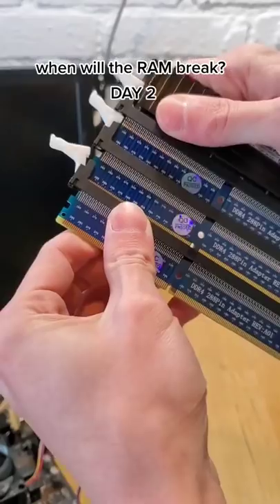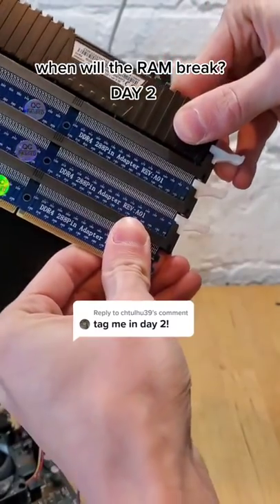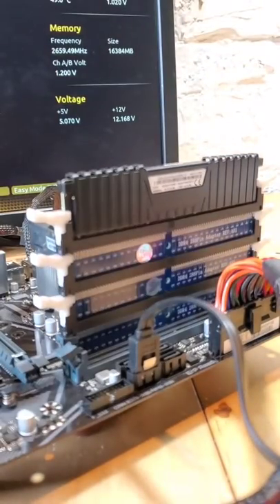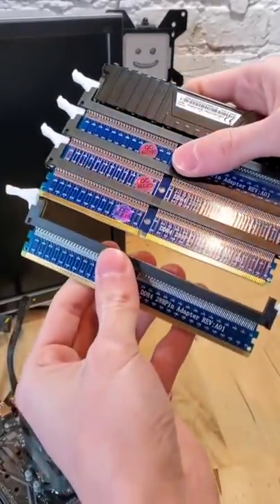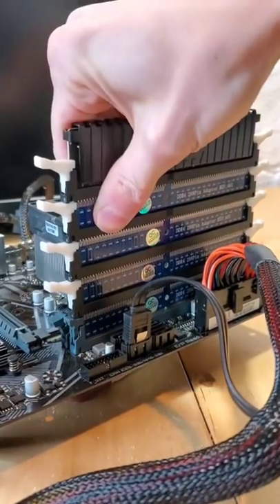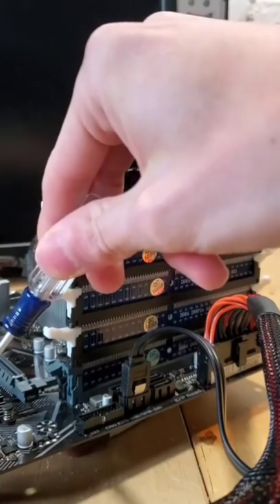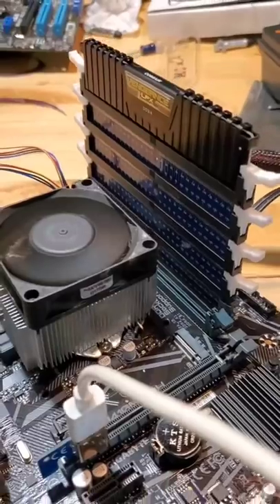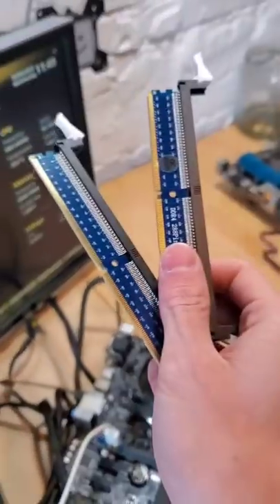Adding MORE risers to our ram stick